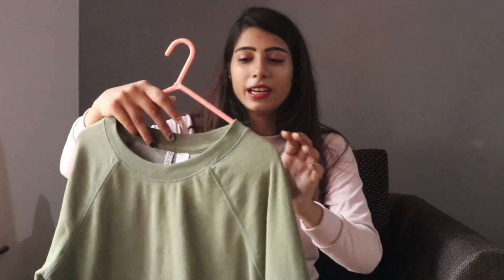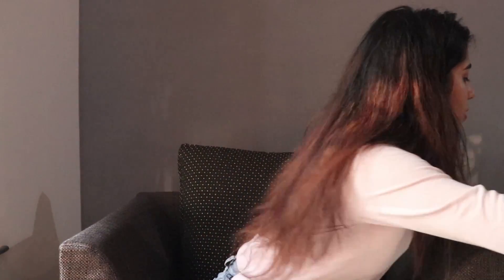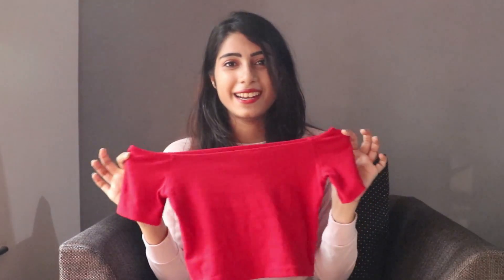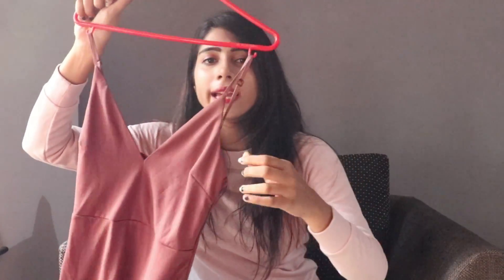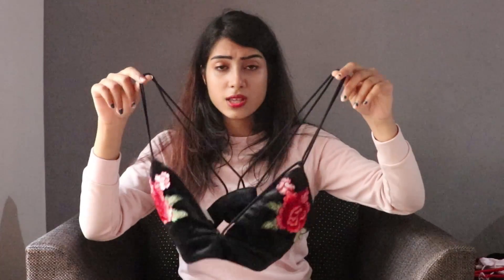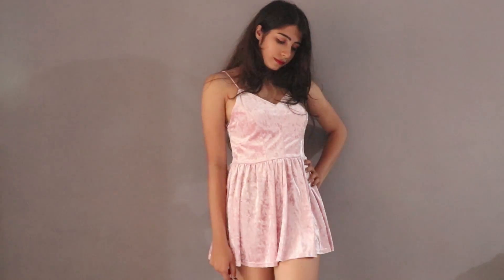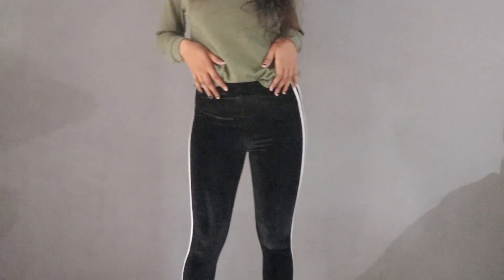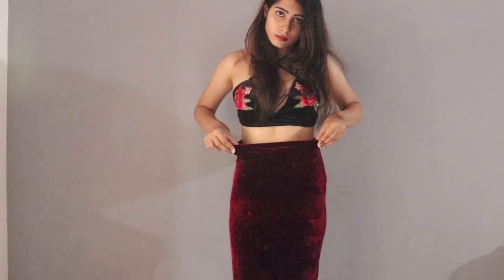DECEMBER + SHEIN TRY ON HAUL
Clothes from SHEIN
Red off shoulder crop top= 250
V Neckline low back dress= 858
Side Striped Velvet leggings= 660
Pink Velvet  Dress = 756
Red Velvet maxi skirt = 660